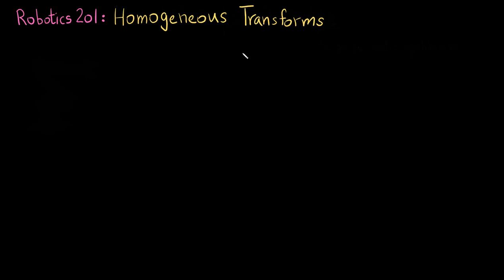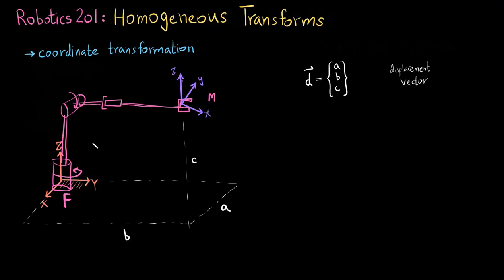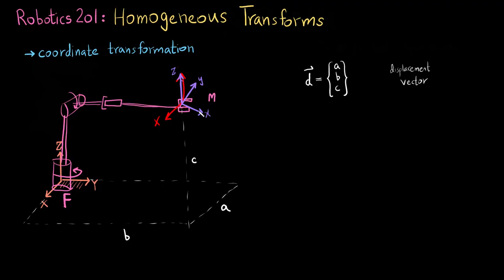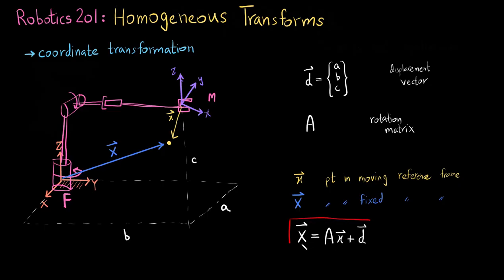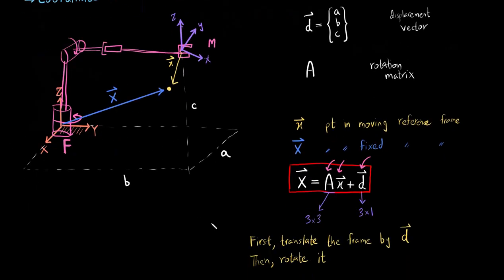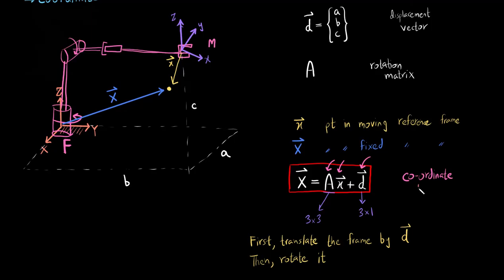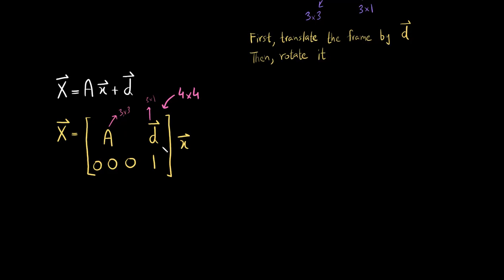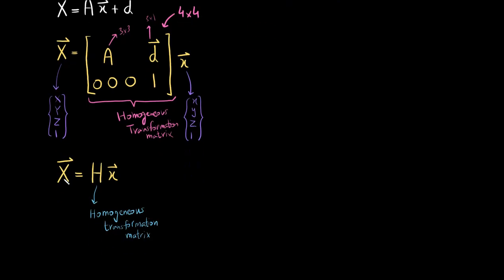Homogeneous Transformation Matrices | 3D robots | Robotics 201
In this video, we discuss how to construct the homogeneous transformation matrix and more importantly, what information it contains.

It is basically a 4x4 matrix for 3D robots which is comprised of a rotation matrix and a displacement vector coupled together. It is used for coordinate transformations.

Note: For coordinate transformation when using the Homogeneous matrix (X = H*x), remember that the points (X & x) are expressed in a homogenous form such that they are a 4x1 vector. The last element is a '1'.

❓ Do you have trouble understanding or find this concept difficult?
Watch Coordinate transformations for 3D robots (if you haven't, this will greatly help in understanding the Rotation matrices)

This video is part of the Robotics 201 tutorial series which covers kinematics and modeling of 3D robots.

Here's what we will cover in this video series:
1. Co-ordinate Transformation for 3D robots
2. Homogeneous Transformations for 3D robots
3. Forward Kinematics
4. Inverse Kinematics
5. Robotic wrists (end-effector)
6. End-effector Velocities and Jacobians
7. Singularities of robots
8. Gimbal Locks
9. Forces & Torques

👉If you haven't seen the Robotics 101 playlist first, I recommend you start there. It covers all of these concepts for 2D robots and this Robotics 201 playlist talks about the same concepts for 3D robots.